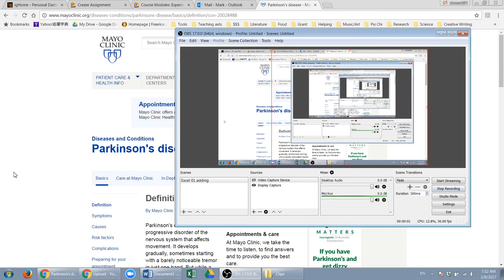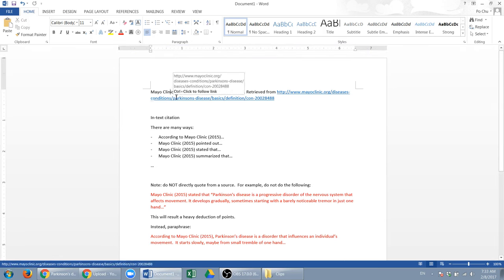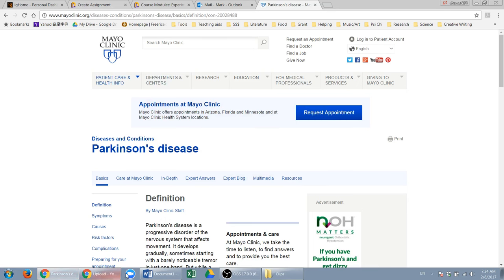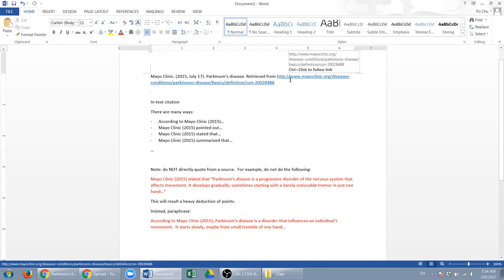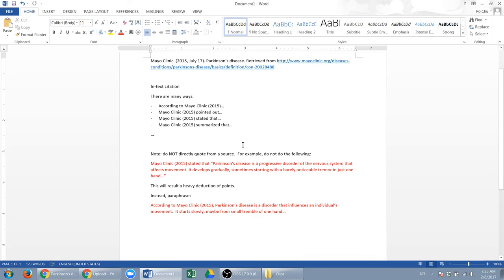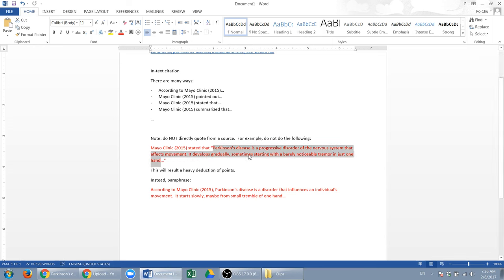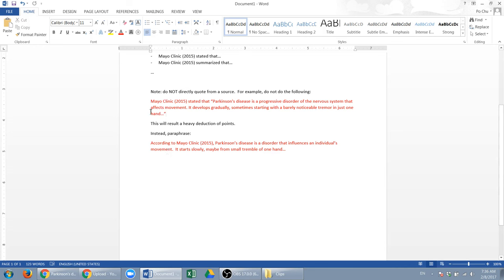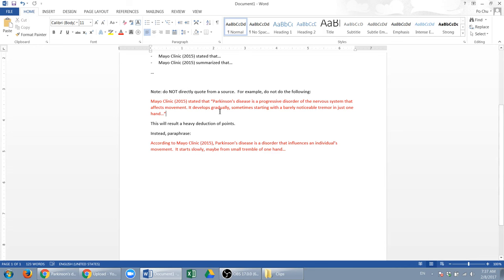How to find the reference for a website and how to cite